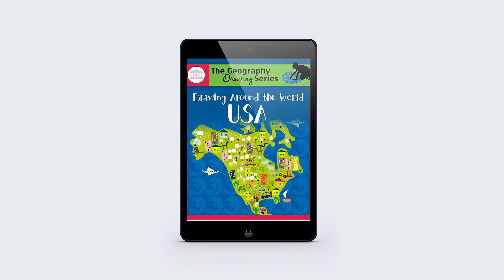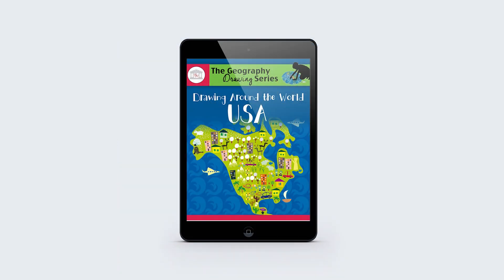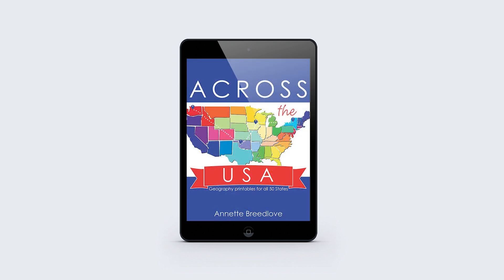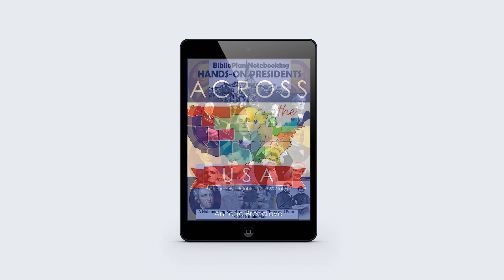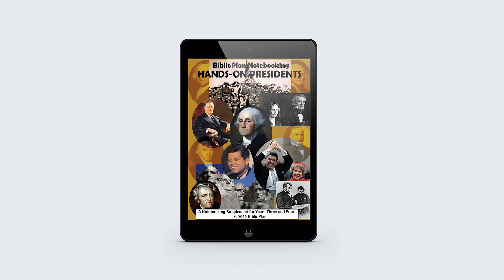2020 American Studies Bundle - Build Your Bundle Homeschool Curriculum Sale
With the Presidential election coming later this year, this is the perfect time to add American Studies to your homeschool.

With this bundle, you will cover geography, art, handwriting, history, music, and so much more! This bundle is perfect for the kindergarten and elementary ages.

INCLUDED IN THIS BUNDLE:
- Drawing Around the World: USA from Brookdale House
- 50 States Notebooking Pages from Callie Domingues, Mama's Coffee Shop
- Across the USA from In All You Do
- "28 Great Quotes from US Presidents" Cursive Penmanship from LightHome Publications
- Hands on Presidents from Biblioplan
- Presidential Election Fact Pack from The WOLFe Pack
- US Geography Sorting Mats: All 50 States from Randi Smith
- An Early Learners Introduction to the 50 States from In All You Do
- U.S. President's Emergent Readers from In All You Do
Celebrate! Patriotic Songs of the USA from In All You Do